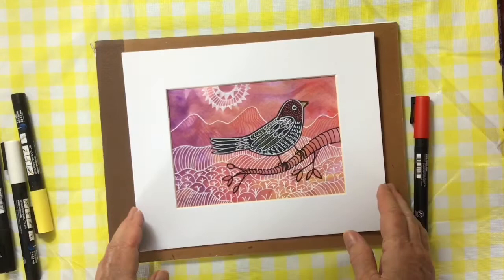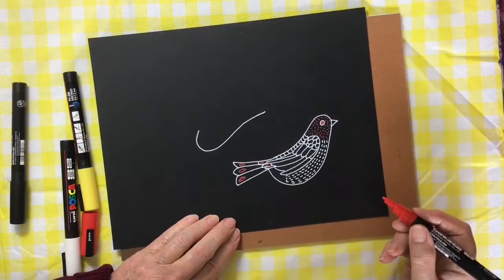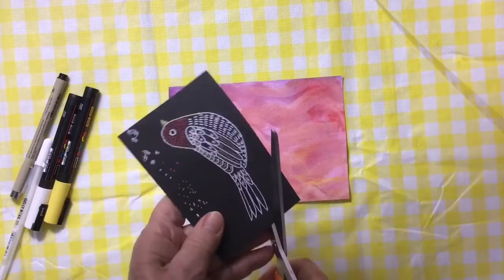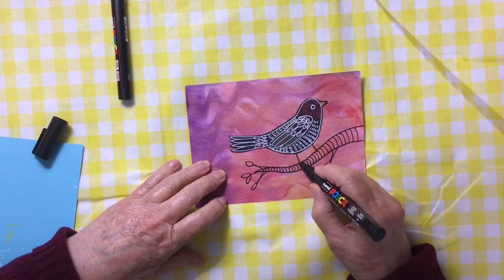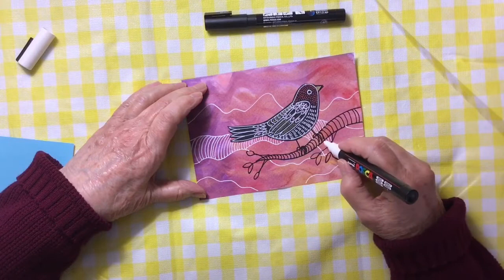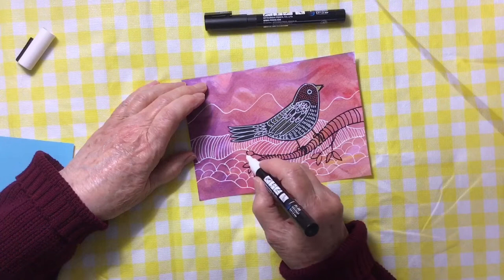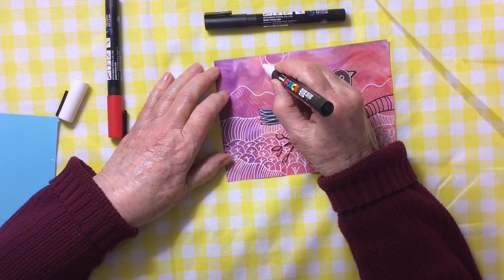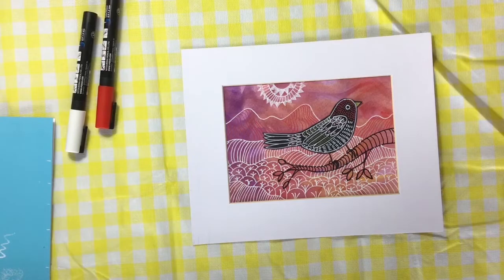Bird and Mountain Landscape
Create a whimsical landscape with painted paper, cardstock and acrylic pens.